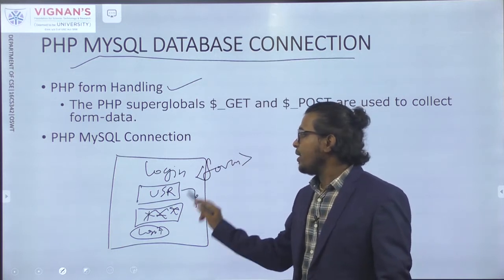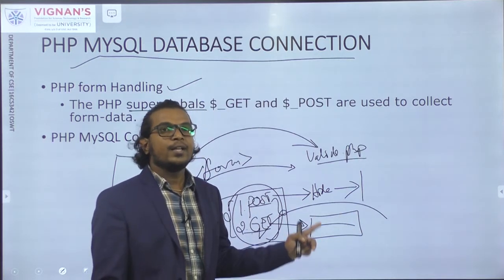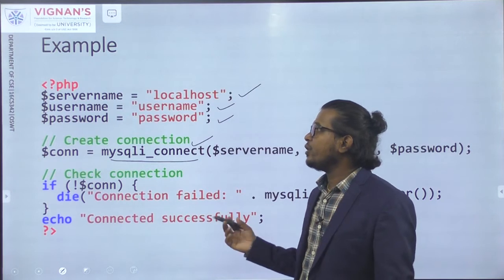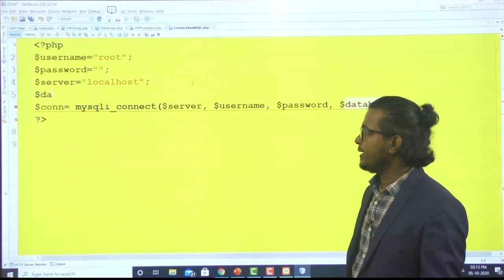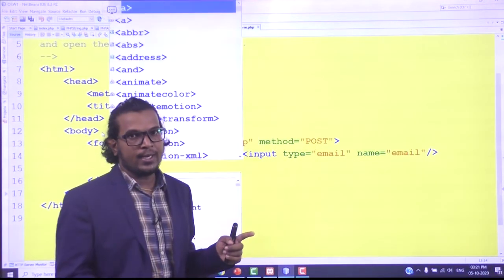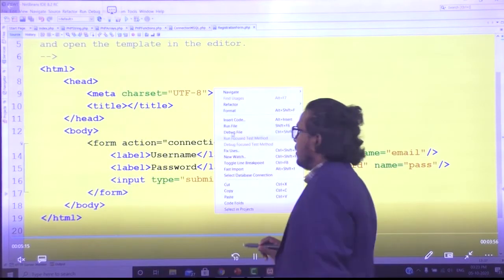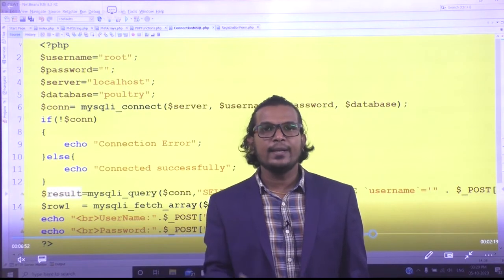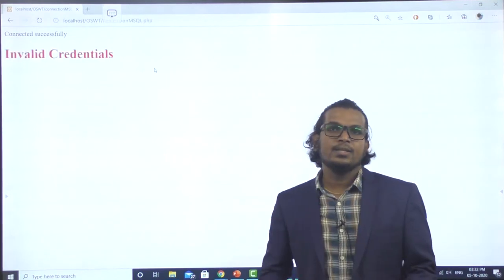OSWT_UNIT3_PART4